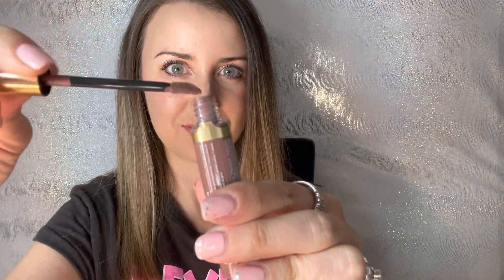How to Ombre with HydraMatte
HydraMatte is:
✔️Completely waterproof
✔️Smudge proof
✔️Kiss proof for 6 hours
✔️Is not tested on animals
✔️Wax free
✔️Lead free
✔️No animal byproducts
✔️ Alcohol free
✔️ Moisturising